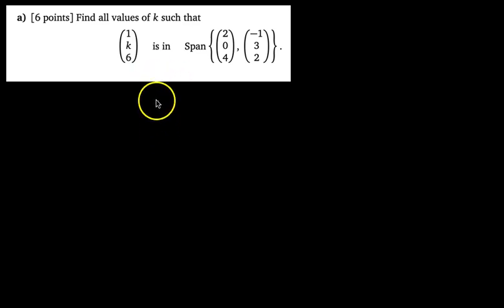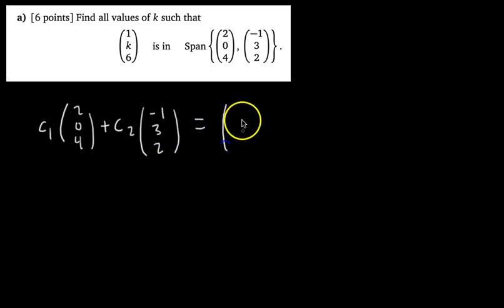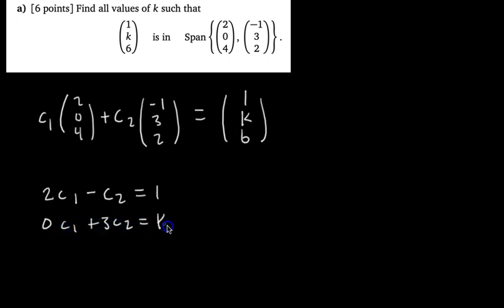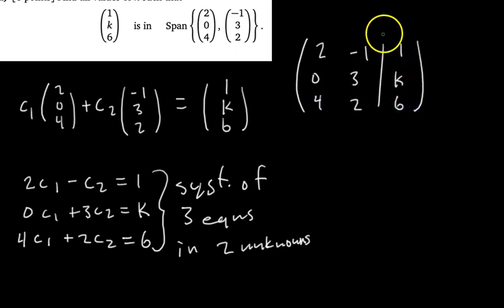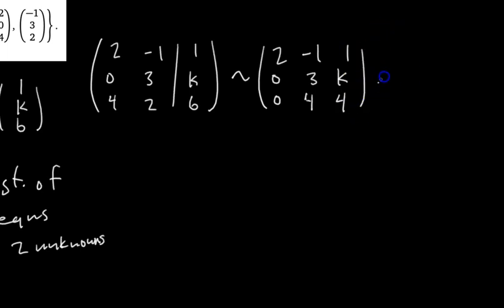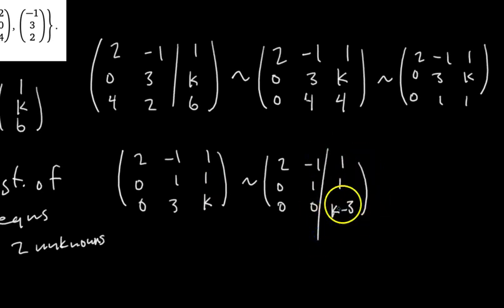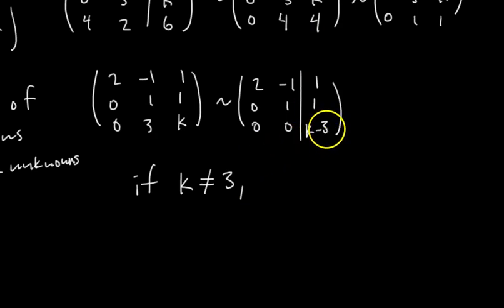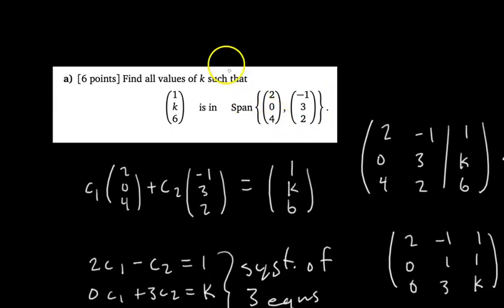Find All Values of k Such That a Vector is in a Given Span [Passing Linear Algebra]